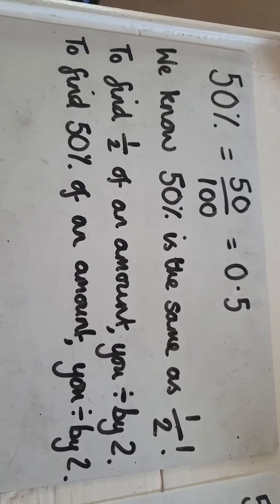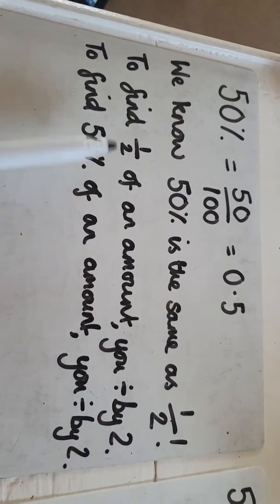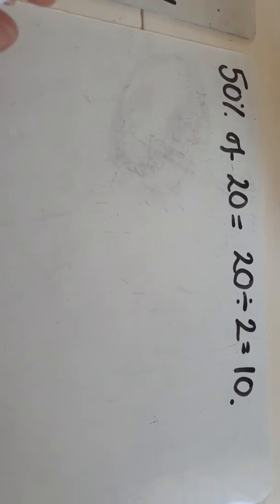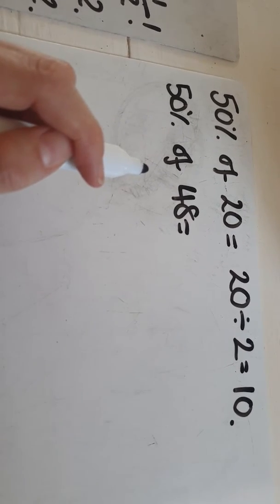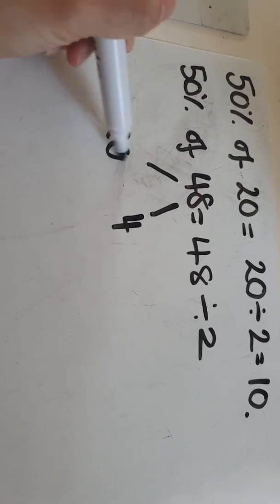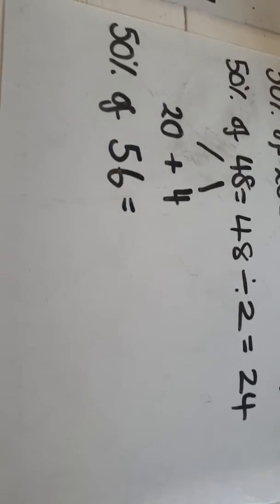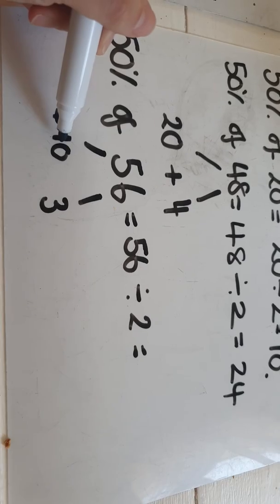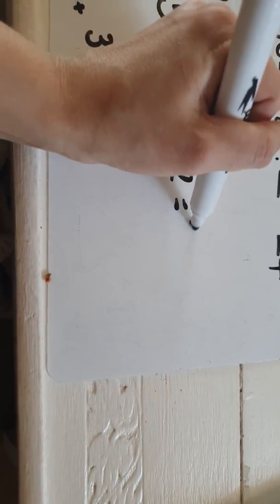50% of an amount